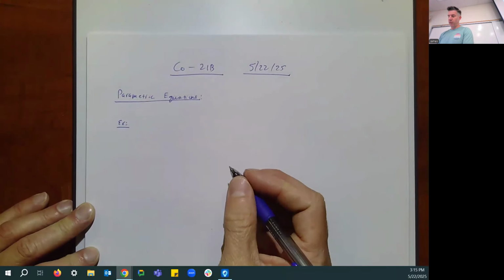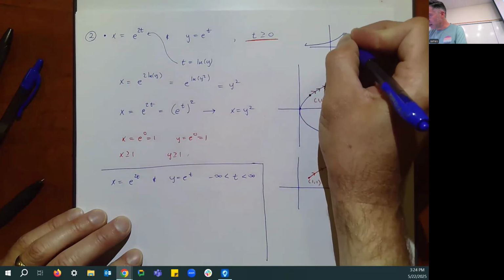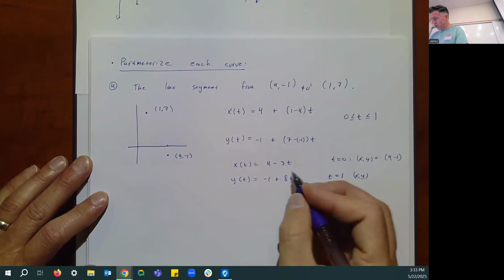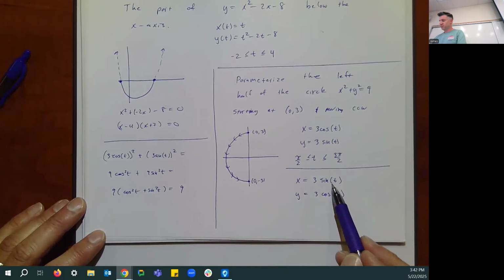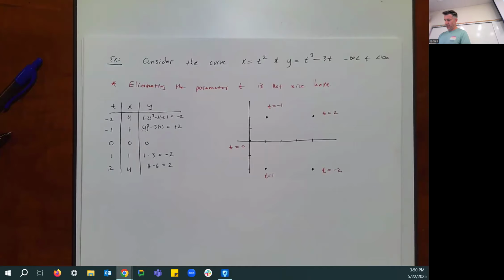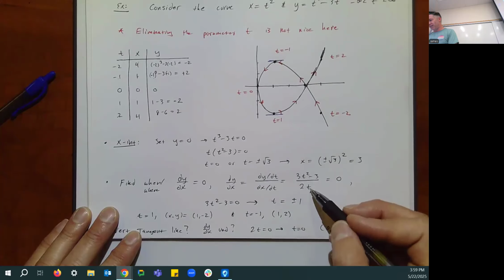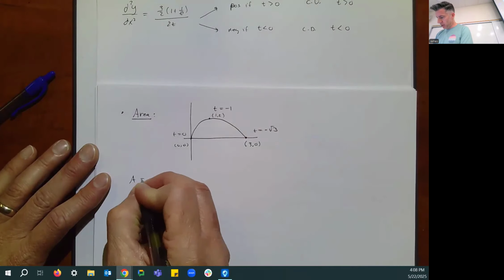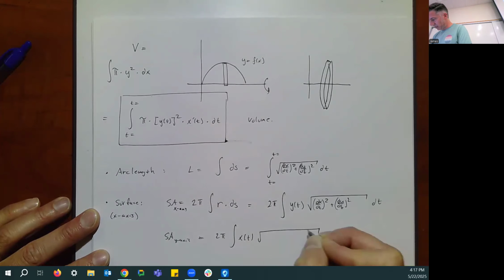Co-21B 5-22-25: Calculus with Parametrically Defined Curves